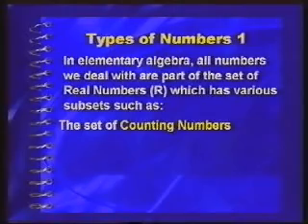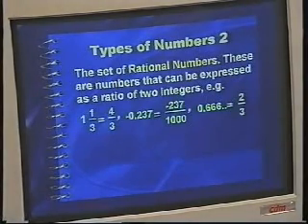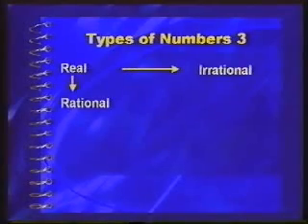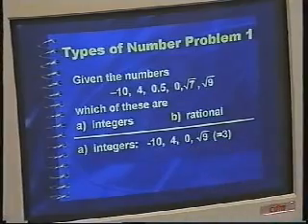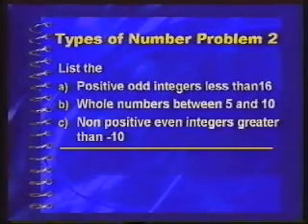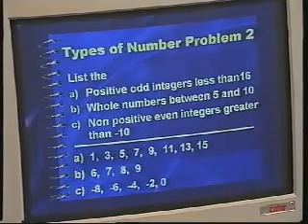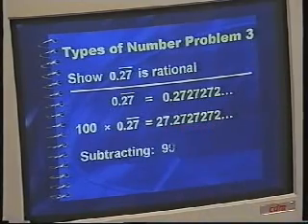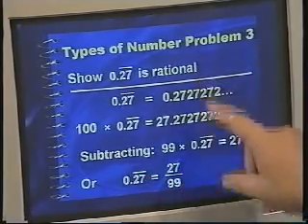Types of Numbers